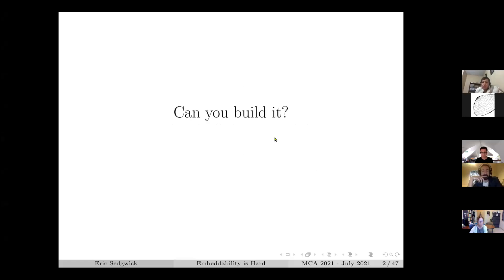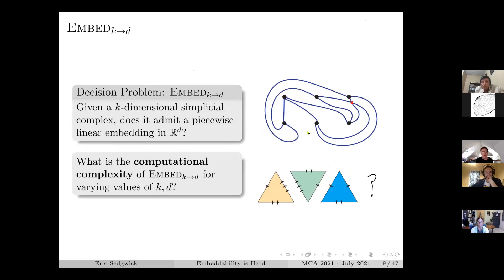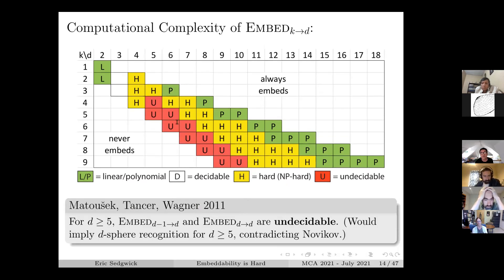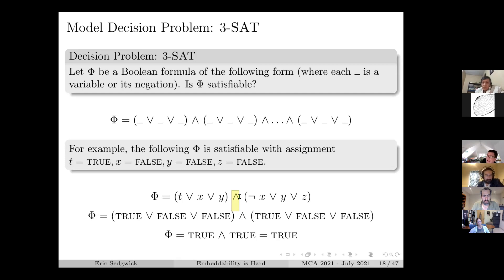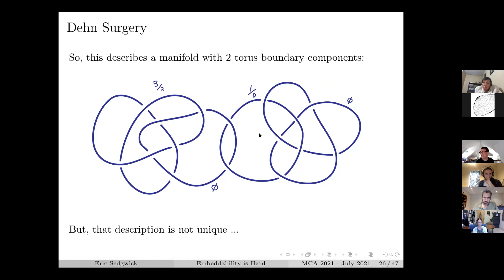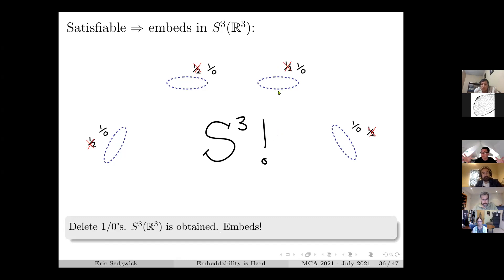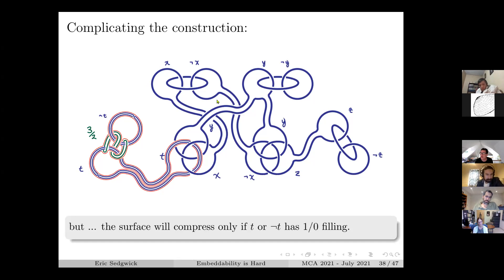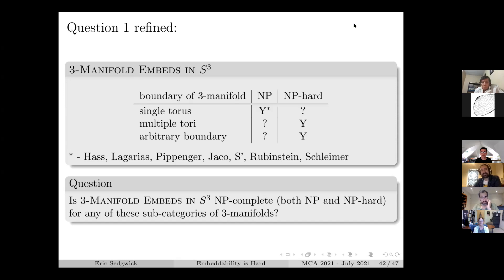Embeddability in ℝ^3 is NP-hard - Eric Sedgwick - DePaul University, United States